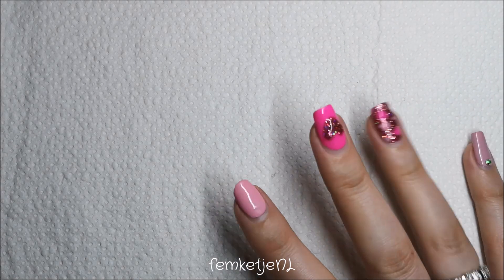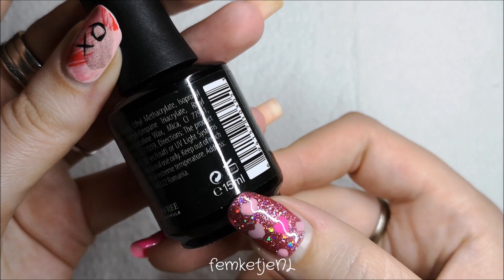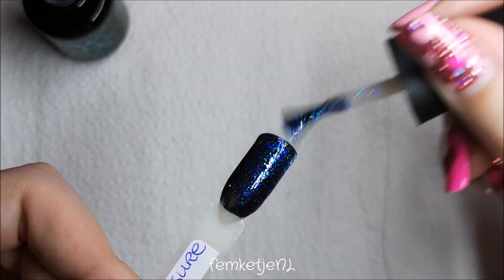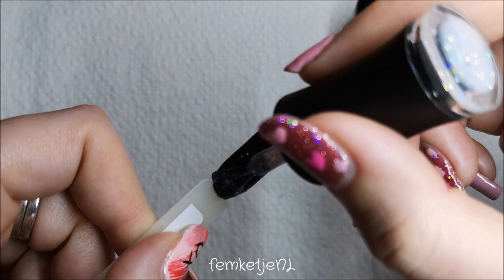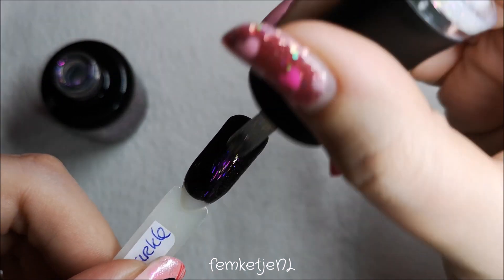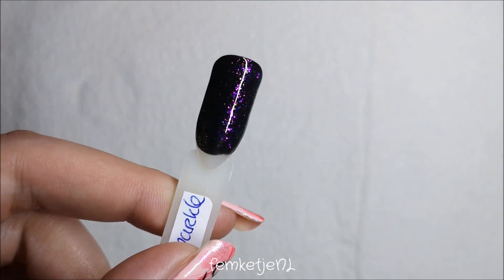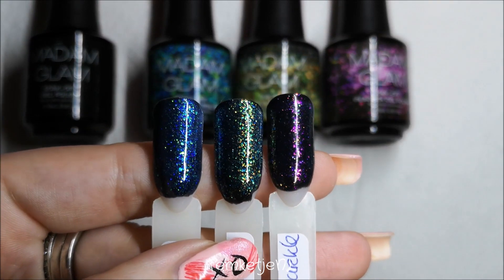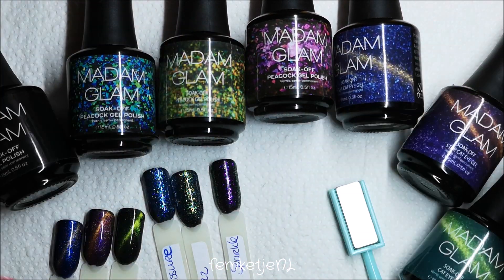💅Madam Glam Gelpolish - Peacock & Magnetic Cat Eye Gels - femketjeNL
❤💅Madam Glam Gelpolish - Peacock & Magnetic Cat Eye Gels❤
Madam Glam asked me to pick out some new colours to try out and play with, so I did! I chose 3 cat eye magnetic gelpolishes aswell as 3 peacock gelpolishes and I just love them! They also hooked me up with the Perfect Black colour and a handy magnetic stick to work with on the cat eye gels. Let me know what your favourite colour is down below :)

snap: femketjenl

❤ Intro music is from Dyalla. Do check out her channel because she makes some awesome remixes from older songs ❤